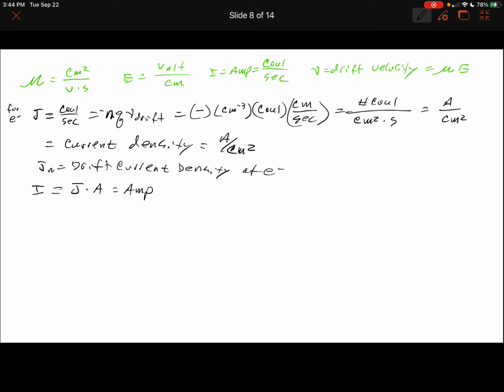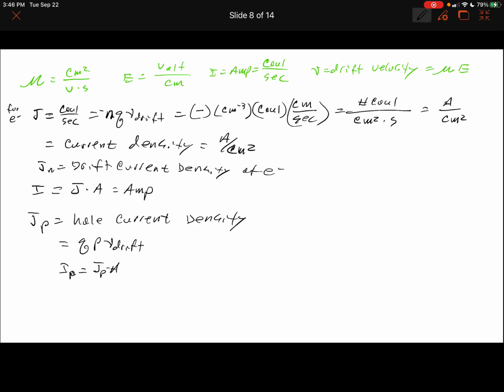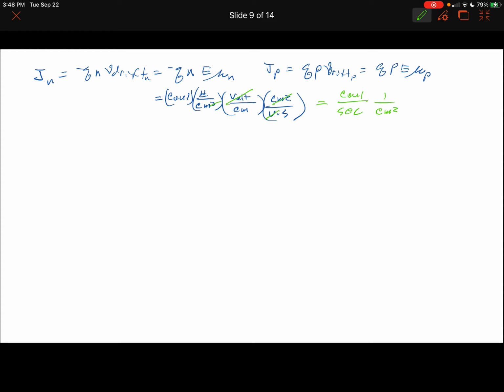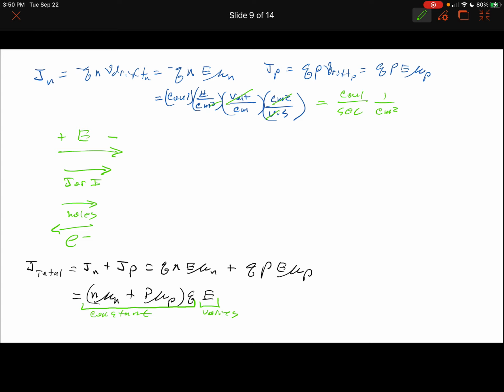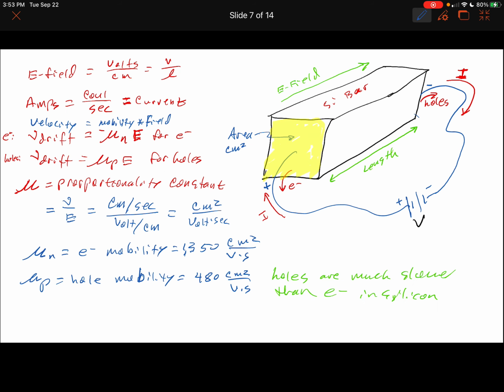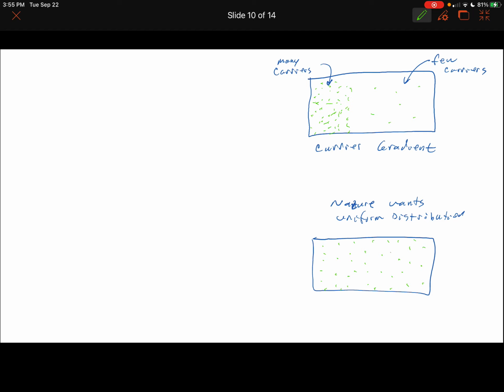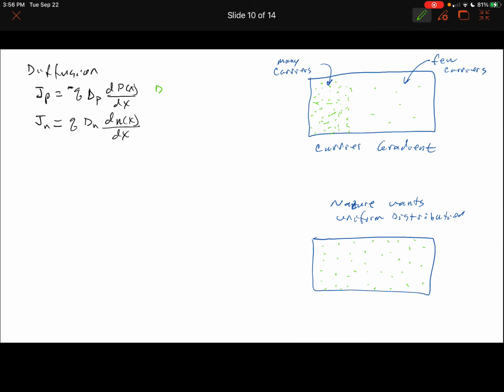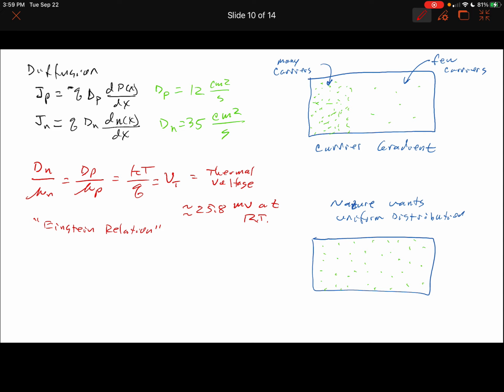ECE3210 Ch3 P4